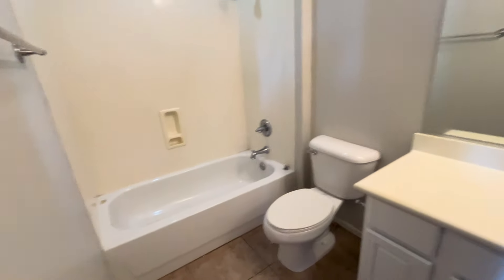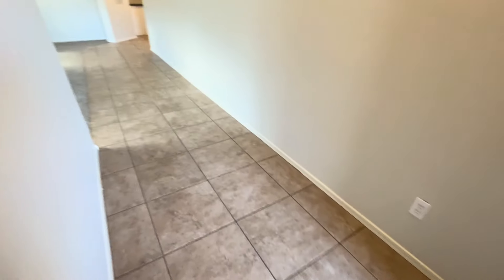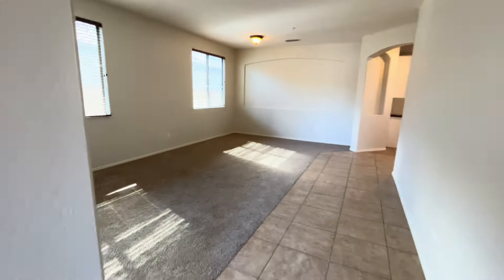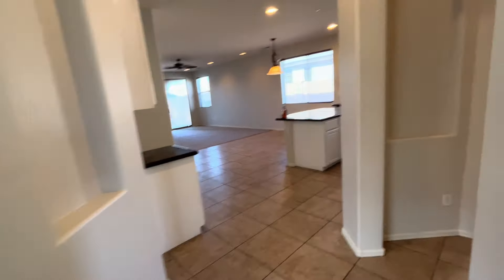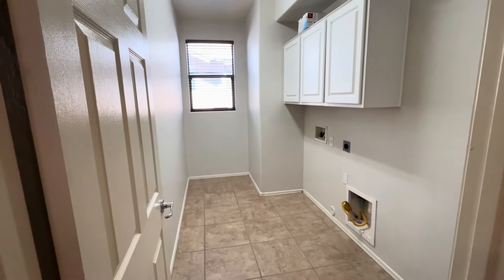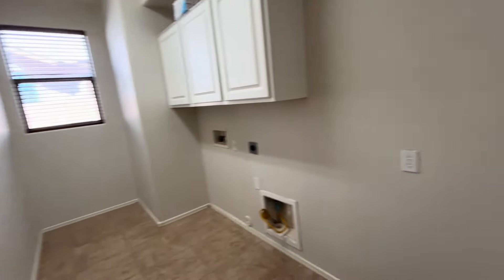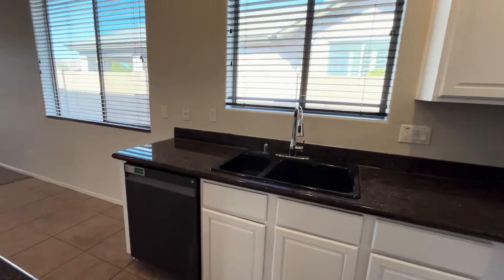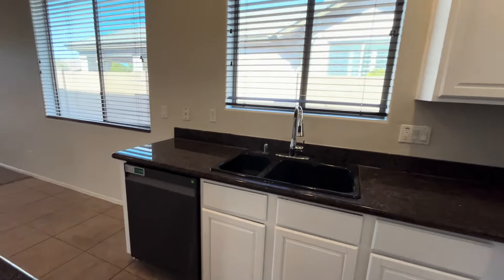11987 W Duane Ln, Peoria, AZ 85383, For Rent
AVAILABLE 3/15/2024

This gem can be your home– a spacious 2188 square foot, single-story home with 4 bedrooms and 3 full baths! Inside, you'll find gorgeous cabinets, granite counters, and tile flooring with carpet in great condition. Enjoy the comfort of ceiling fans and the convenience of a large laundry room. Step into the fully landscaped front and back yards, and relax on the covered patio. The primary bedroom features a bay window, while the primary bath offers a separate garden tub and shower.